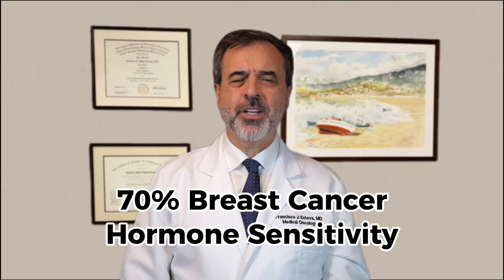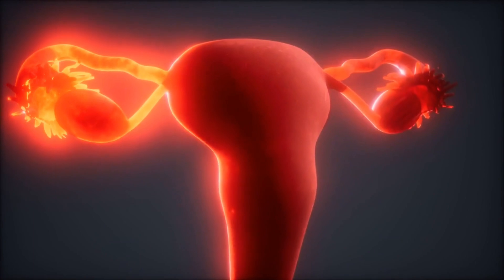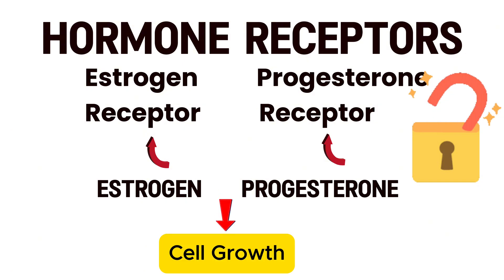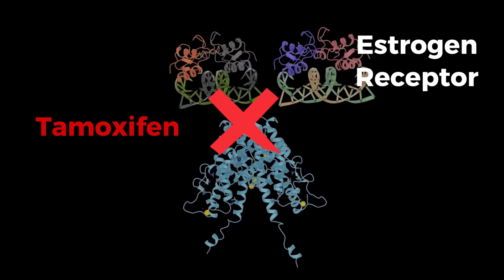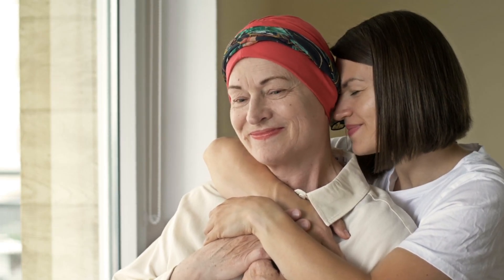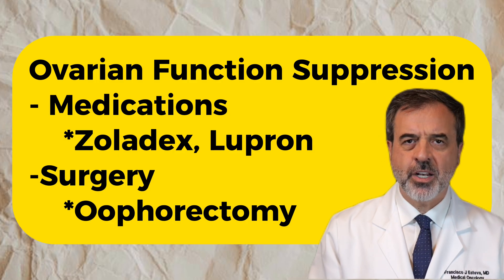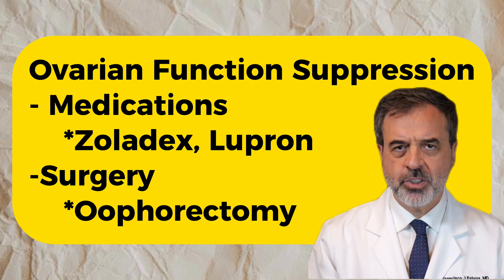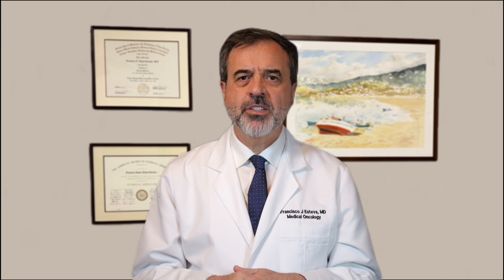Breast Cancer & Hormone Therapy: Answers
Facing a hormone receptor-positive breast cancer diagnosis? This video explores hormone therapy's crucial role in treating this common cancer type. Learn how treatments like tamoxifen, aromatase inhibitors, and fulvestrant work, plus emerging targeted therapies and next-generation SERDs and SERMs. We'll cover how these therapies target cancer cells and reduce recurrence risks.

Discover how tamoxifen blocks estrogen receptors, the importance of aromatase inhibitors for postmenopausal women, and fulvestrant's unique receptor degradation mechanism in advanced cases. We discuss the biological basis of hormone-driven cancer, managing side effects, and exploring innovative combination therapies targeting pathways like PI3K/AKT/mTOR. Whether you're a patient, caregiver, or healthcare professional, this video empowers you with knowledge for informed breast cancer care decisions.

CHAPTERS:
0:00 Introduction: Understanding Hormone-Sensitive Breast Cancer
0:26 How Hormones & Receptors Fuel Cancer Growth
1:05 Hormone Therapy: SERMs (e.g., Tamoxifen)
1:43 Hormone Therapy: Aromatase Inhibitors
2:06 Hormone Therapy: Ovarian Suppression for Pre-Menopausal Women
2:32 Hormone Therapy: SERDs (Selective Estrogen Receptor Degraders)
3:12 Overcoming Drug Resistance: Combination & Targeted Therapies (CDK 4/6, PI3K, etc.)
4:09 Managing Side Effects of Hormone Therapy
4:46 The Crucial Role of Early Detection & Screening
5:08 Conclusion: Progress and Future Outlook

About Dr. Esteva
Francisco J. Esteva, MD, PhD is a medical oncologist based in New York with a specialization in breast cancer. He completed an Oncology Fellowship at Georgetown University Hospital and an Internal Medicine Residency at Cooper Medical School of Rowan University. Dr. Esteva serves as Division Chief at Lenox Hill Hospital and has previously held faculty appointments at NYU and The University of Texas MD Anderson Cancer Center. He has authored numerous peer-reviewed publications and has led more than 100 clinical trials focused on breast cancer treatment, diagnostics, and predictive biomarkers. His honors include Fellowship in the American College of Physicians, election to the American Society for Clinical Investigation, the 2019 Physician of Impact Award from Susan G. Komen NYC, and election to the NYC American Cancer Society Board of Advisors in 2024.